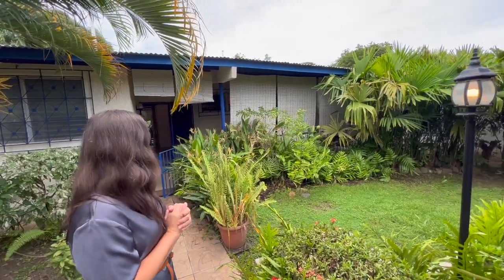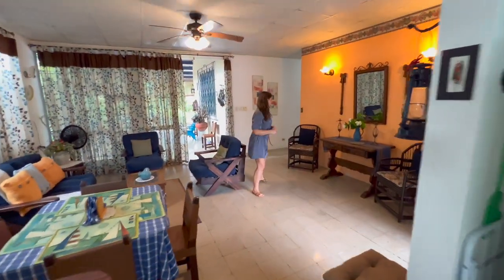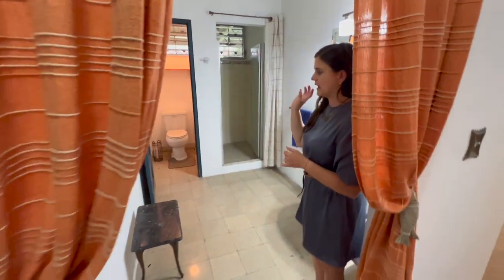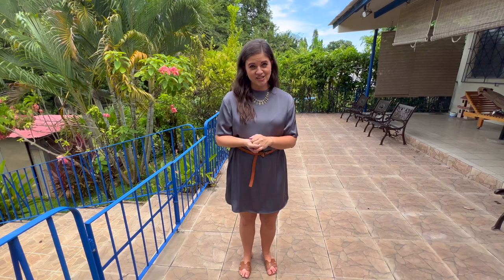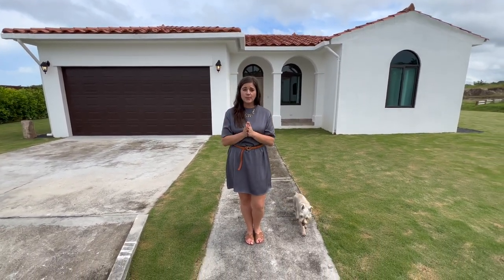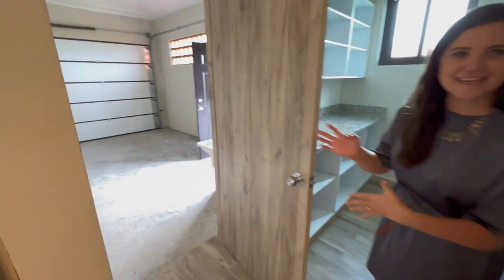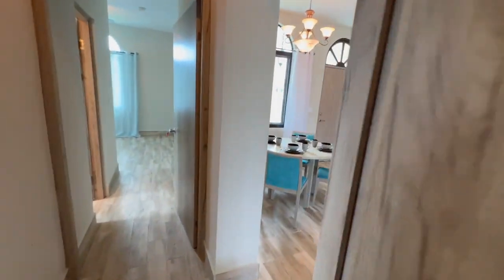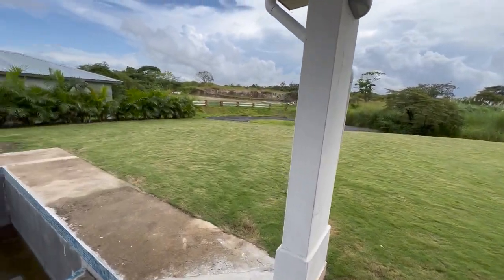This or That... What can you get for what budget?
I'm Beth, Broker/Owner of Try Panama Real Estate, specializing in the Coronado and surrounding areas.  We are family-owned and have an amazing team that is culturally diverse, multilingual, and represents many countries from around the world.  Our firm is full service, specializing in property management, rentals, sales, and relocation.  We love serving our clients by helping them find their place in this piece of paradise, whether for short or long term, rental or investment.

I received a request from one of my followers, THANK YOU Ann Raybon for inspiring this series of THIS or THAT. I strive to give you what you need and this particular segment is the start of a series of segments that will compare certain things in Panamá... Realistically, What can you get for what price? In this video, I cover the comparison between two homes with different rental price tags, giving you a detailed tour of both homes...  It just depends on what you are looking for.

The first home we see is in the lovely little village of San Carlos. The monthly rental is $850 with some maintenance services included. A great family home, with no pool, and 1 bathroom. It remains close to amenities like schools and shops and is located on the 'ocean' side of the main Pan-Americana Highway.

The second home we see is BRAND new, this rental is $1600 monthly as it is. (Semi-furnished) It has a pool (that is near completion) and is located in a secure, exclusive area with controlled security access. This area is on the mountainside of the Pan- Americana Highway. It is close to shops and all amenities that you and your family may need.

Enjoy the VIDEO and leave me your thoughts/suggestions! I would love to hear from you!

BETH